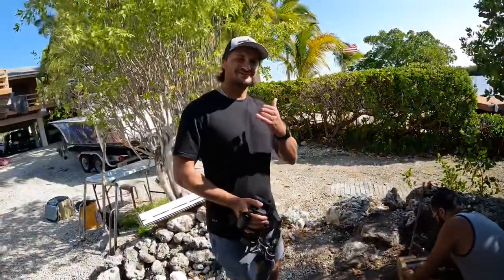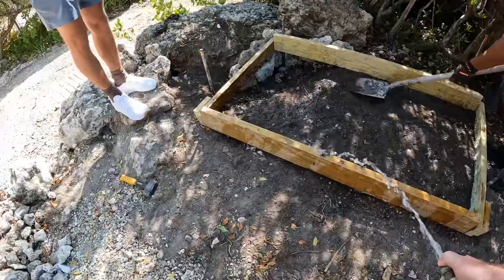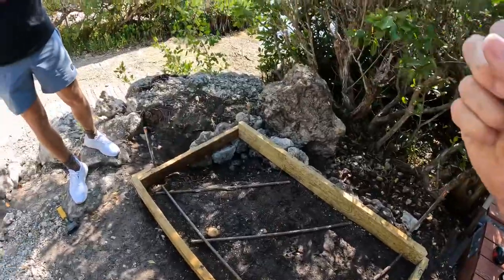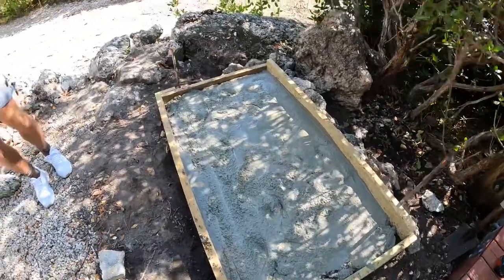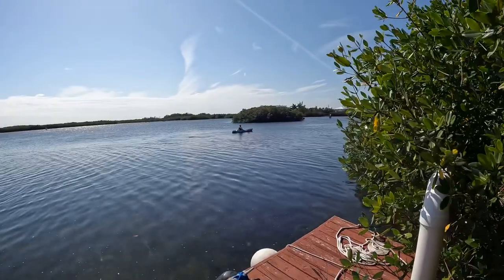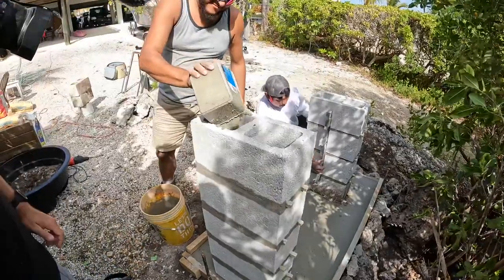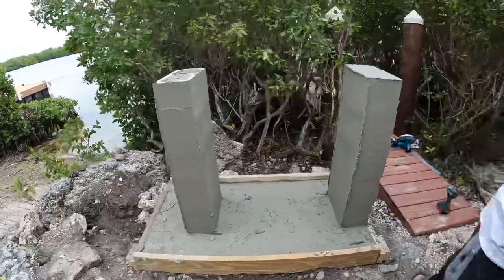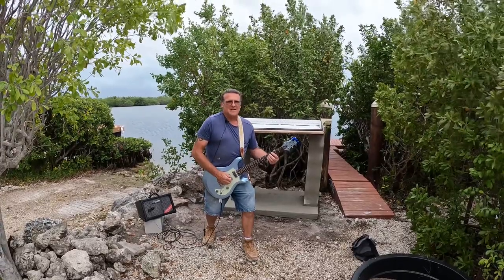Building Fish Cleaning Station Fast !! ft. South Florida Fishing Channel